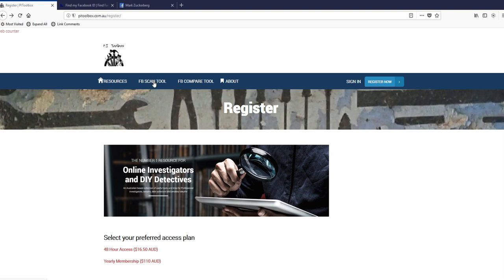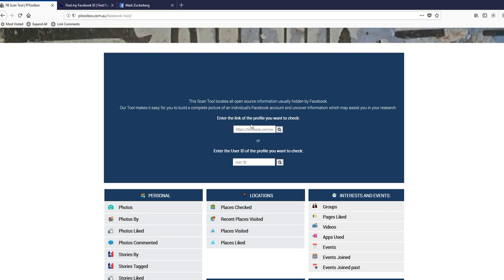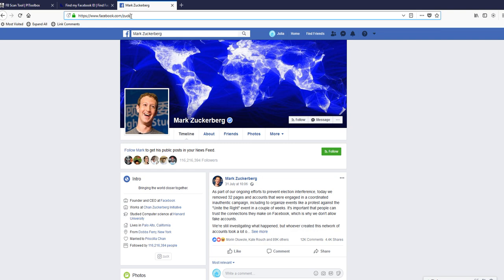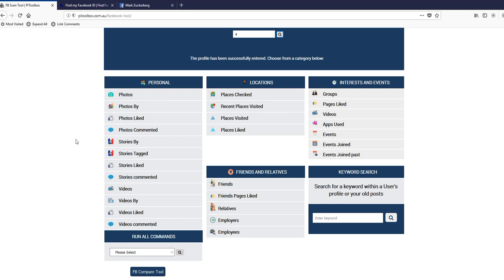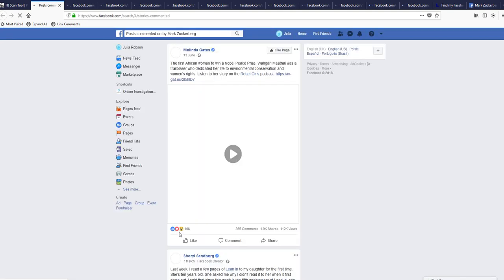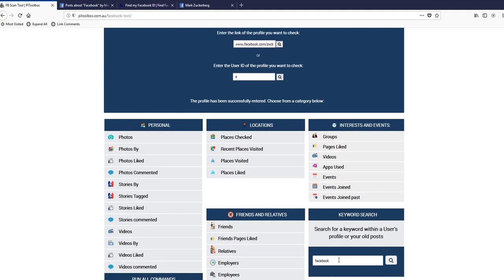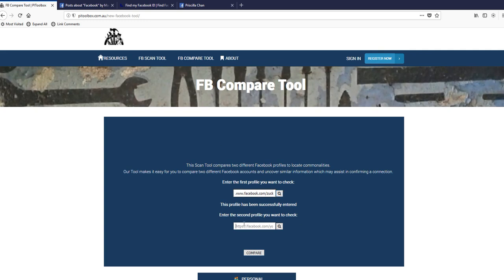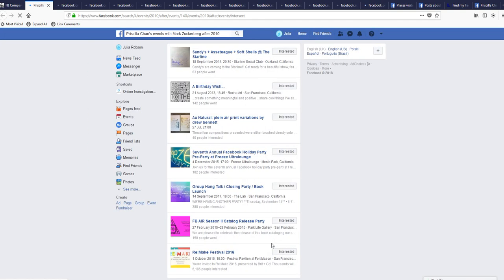Tutorial on the FB Scan and FB Compare OSINT Tools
[UPDATE: 6 June 2019:  Without warning, Facebook revoked access to the Graph Search.  These tools are no longer available and Facebook do not appear to be bringing this functionality back.  These were important tools for investigators and analysts and a huge loss to the OSINT community.  All good things come to an end.]

Online Investigations Pty Ltd presents a tutorial on how to use the free

Facebook Scan Tool and
Facebook Compare Tool

FB Scan Tool: Starts at 1:00
FB Compare Tool: Starts at 9:00

You will need to be logged into Facebook for these tools to work.